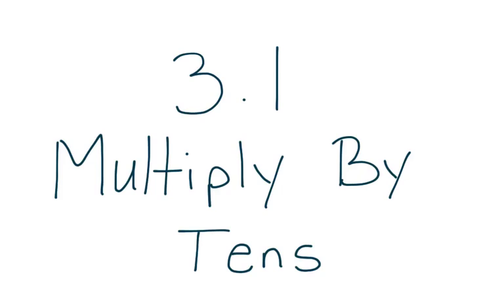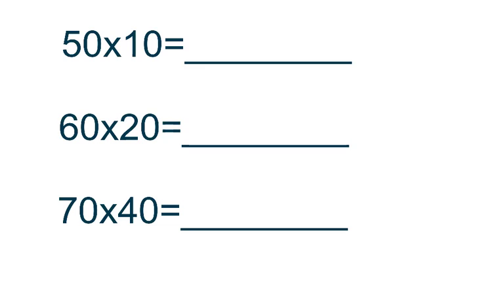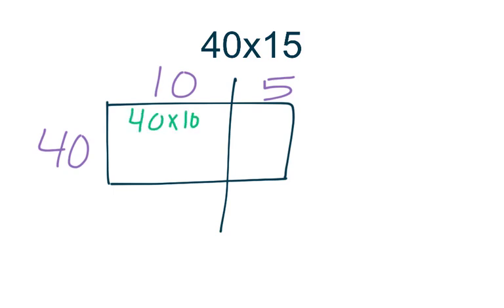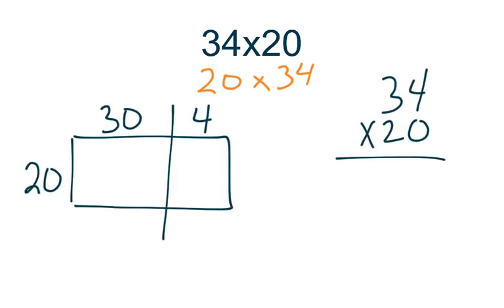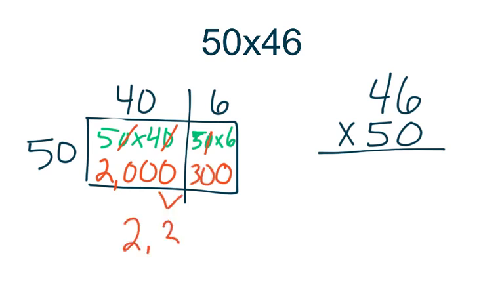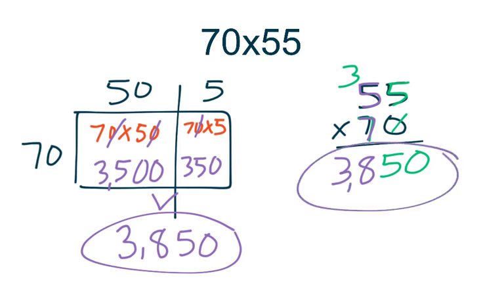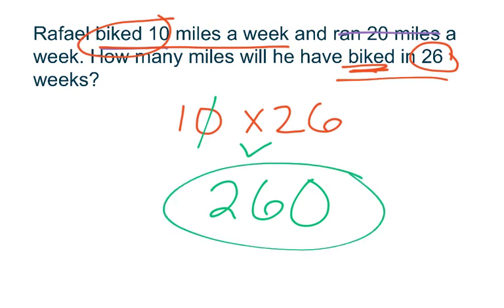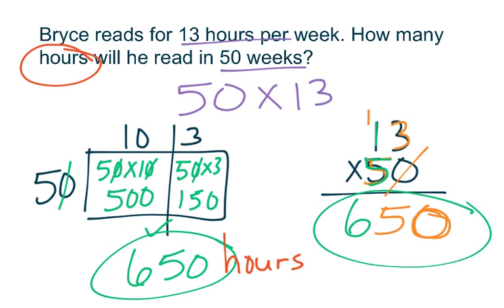4th Grade GoMath 3.1 - Multiply by tens